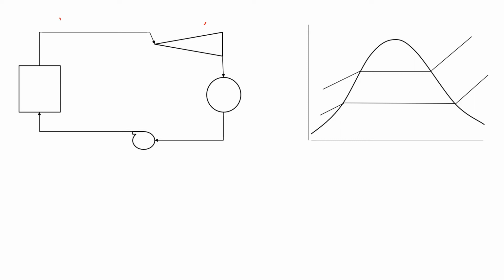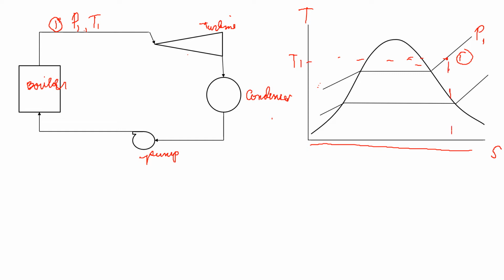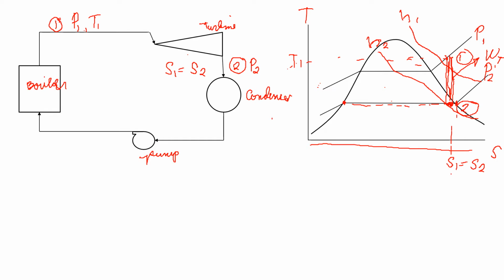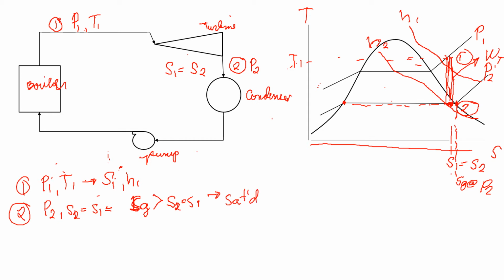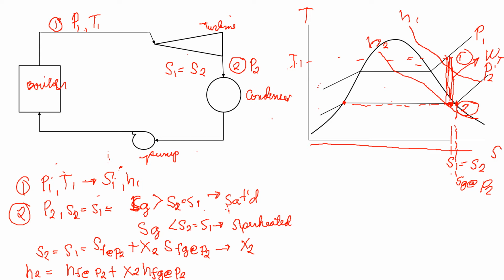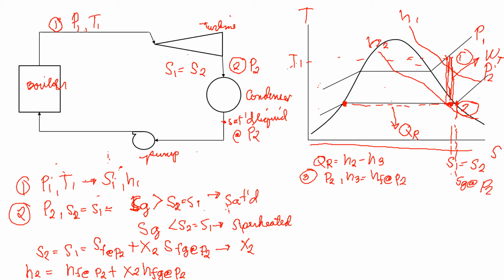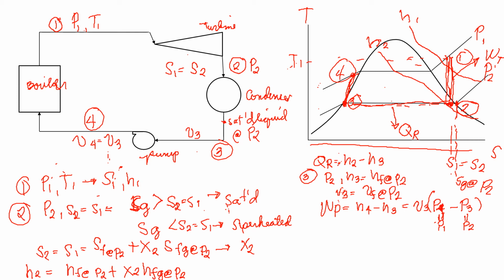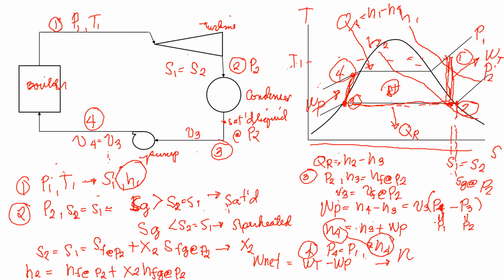Ideal Rankine cycle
This video discusses the basic parts and calculations of the Ideal Rankine Cycle.